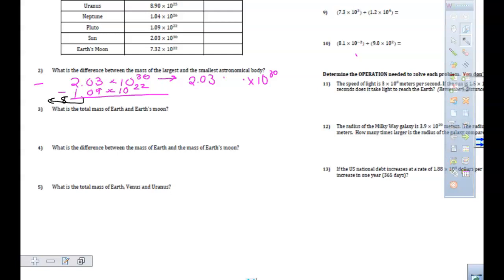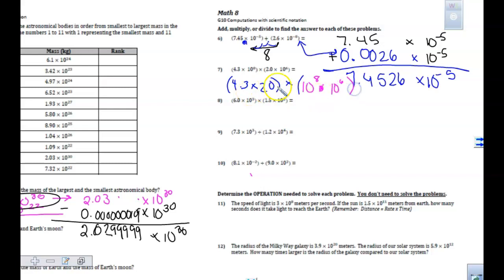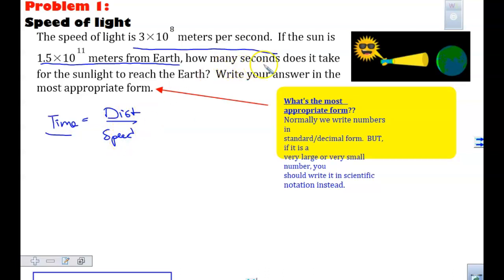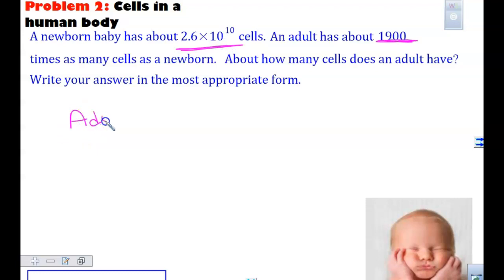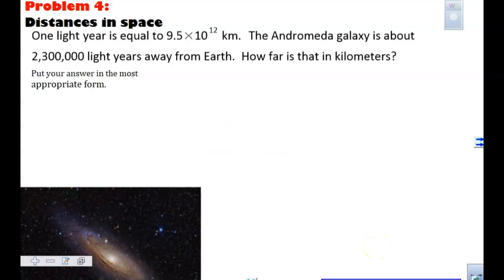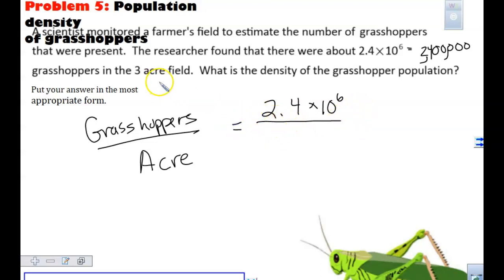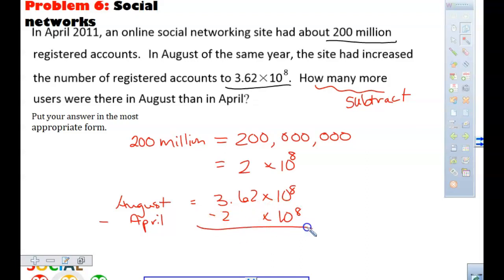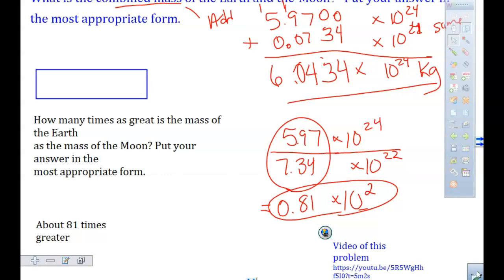G11 math 8 Application SN 2020